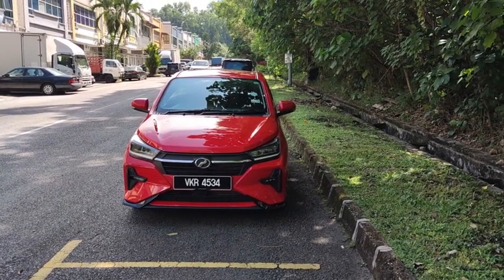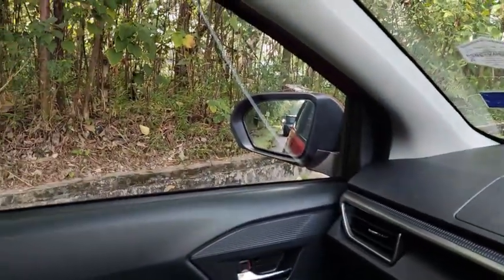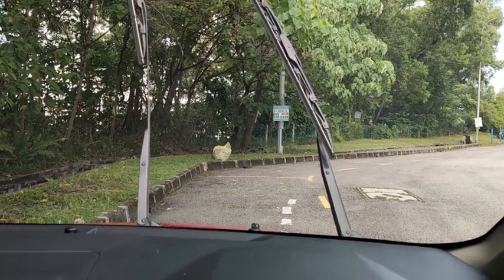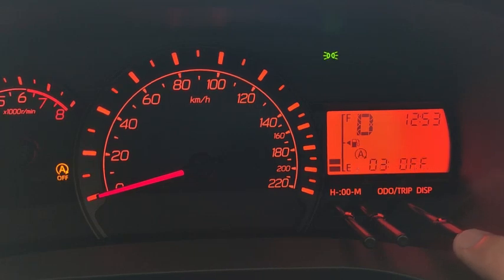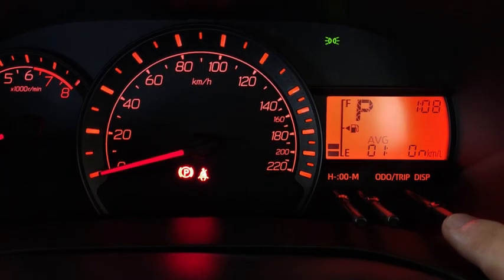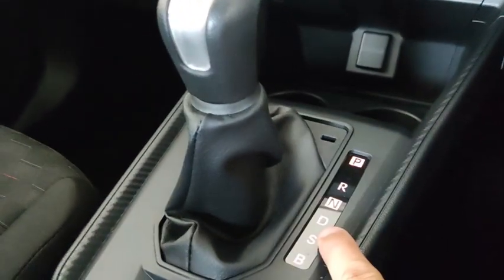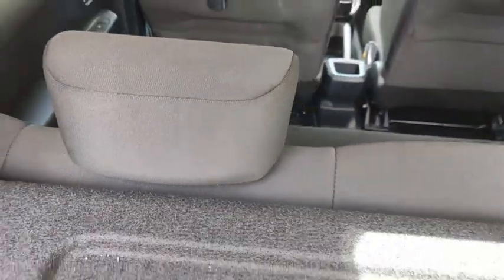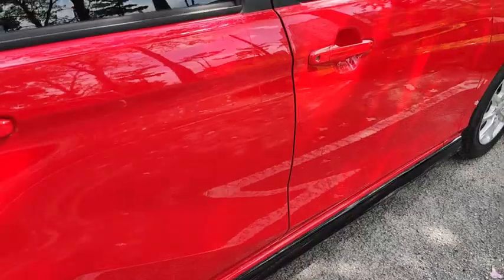2023 Perodua Axia SE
This video depicts the second generation Perodua Axia SE variant.